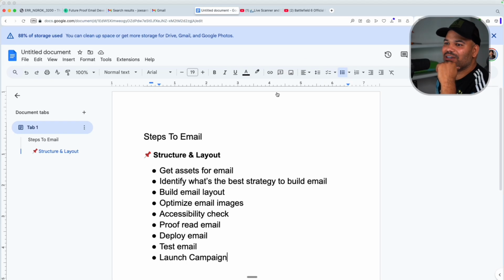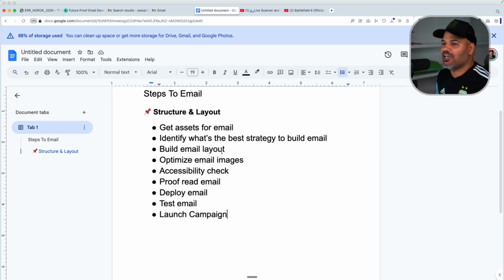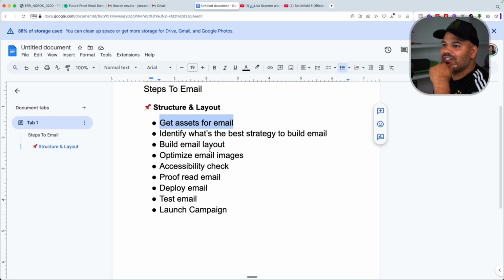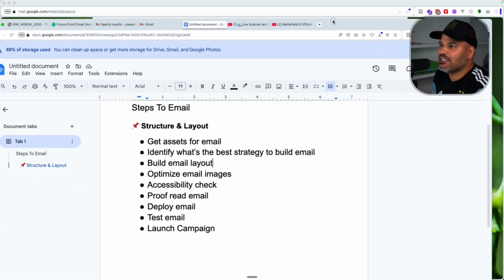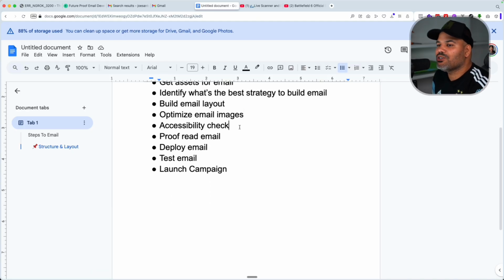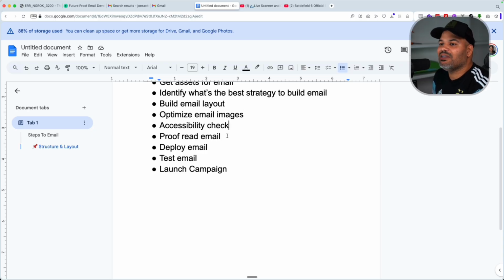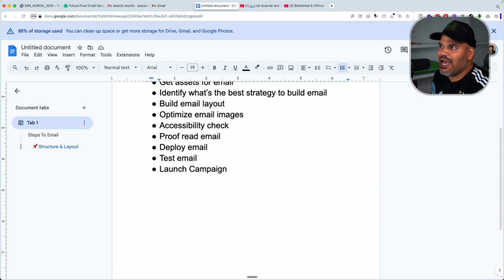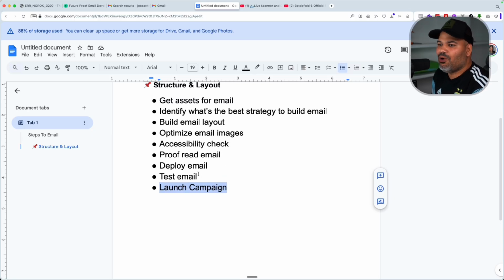Building A Production Ready Email For EA Battlefield 6